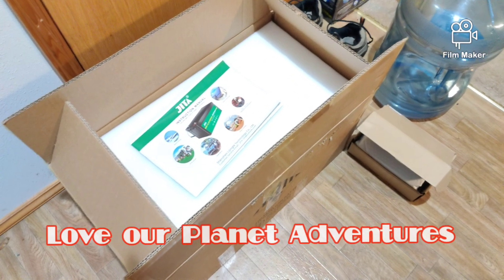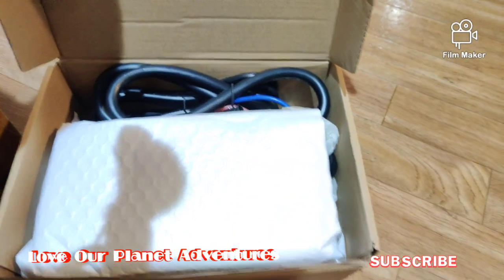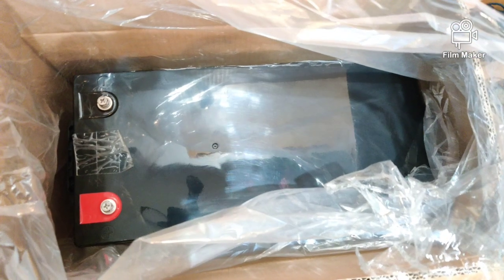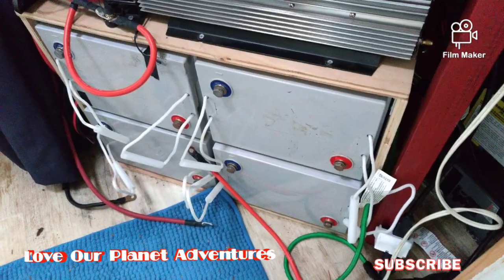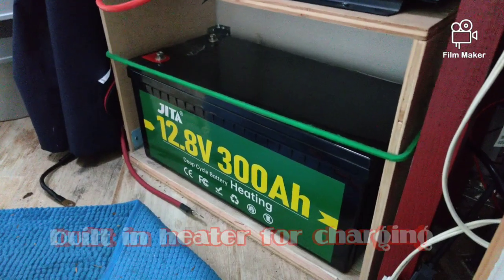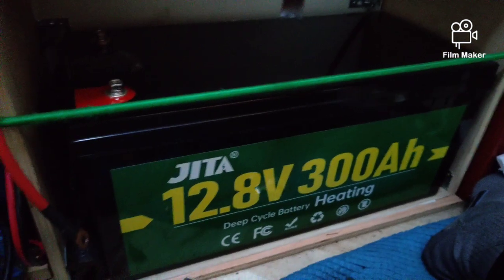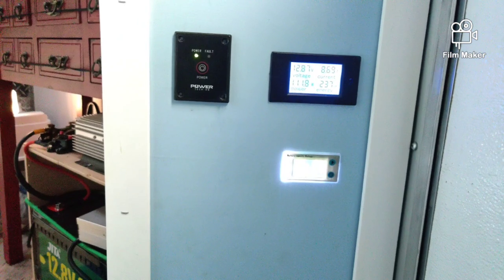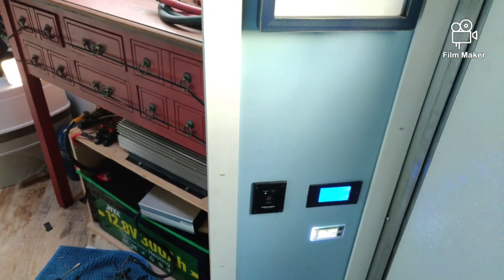DIY Cargo Trailer Conversion..Tiny Home..New 300Ah Jita Heater battery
Here is my new addition to the 7x14 Aluma V-Nose ( all aluminum)solar powered cargo trailer conversion..tiny home.

Jita 300ah 12.8V Lithium battery with built in heater.